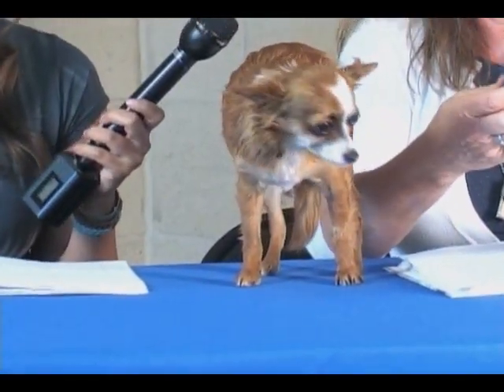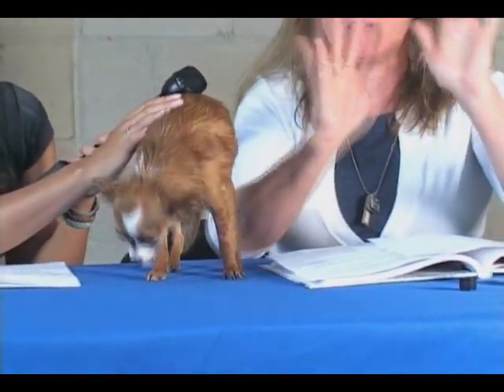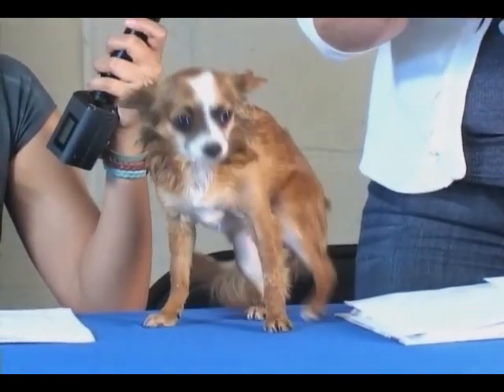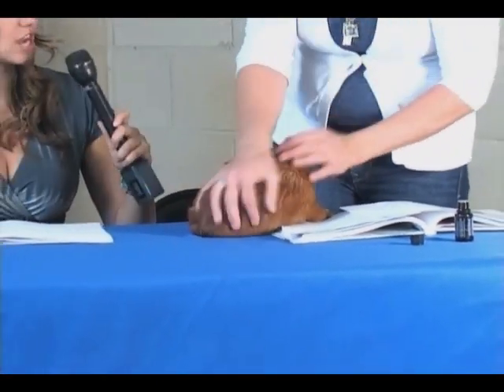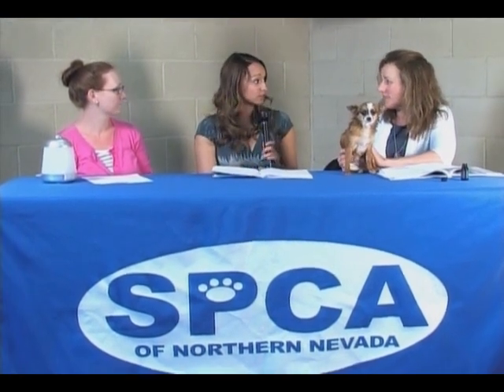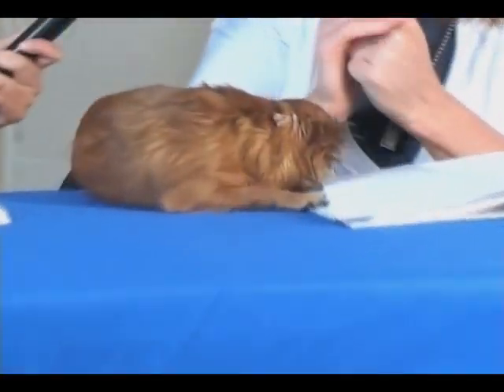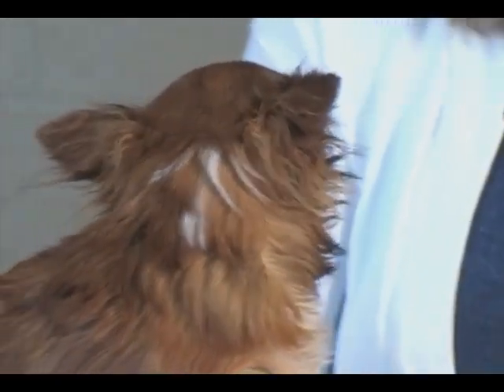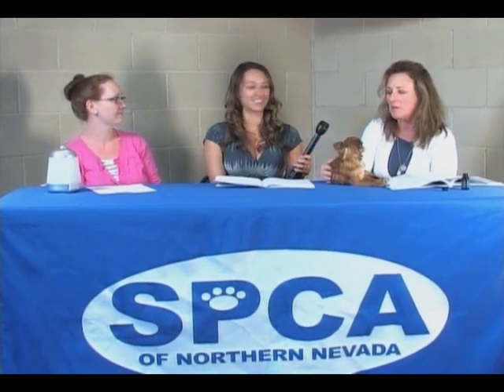SPCA Teaches Aromatherapy For Pets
The SPCA of Northern Nevada teaches the use of Aromatherapy for pets and how it can calm an animal.